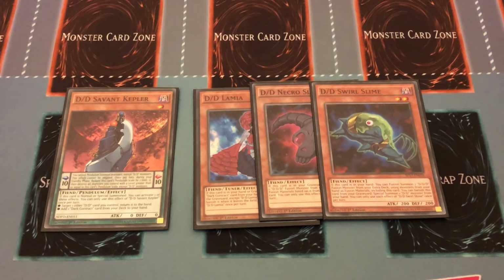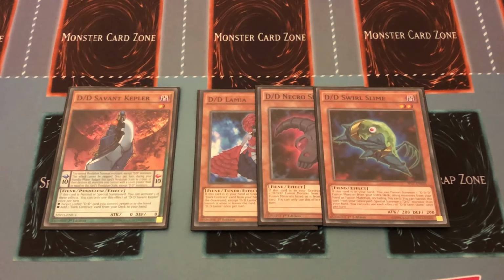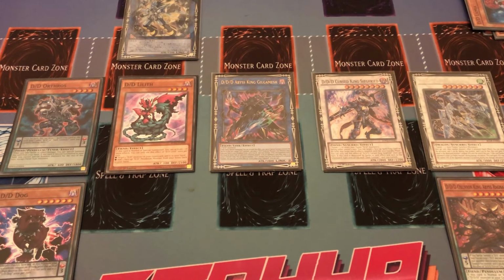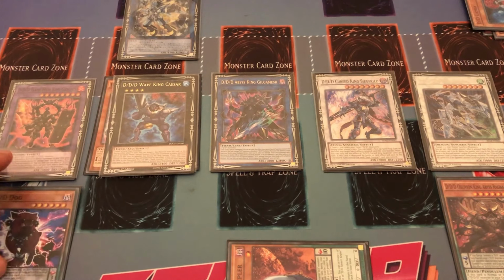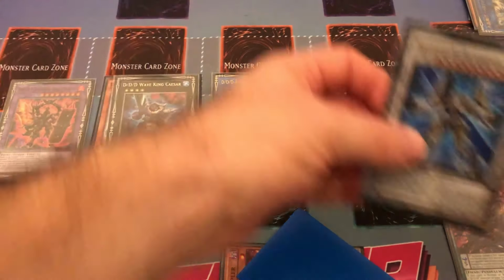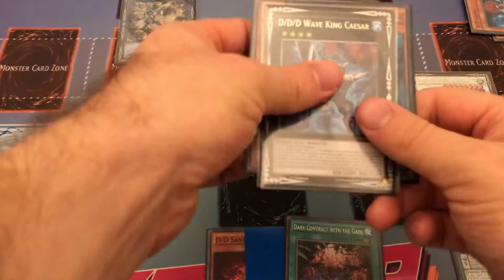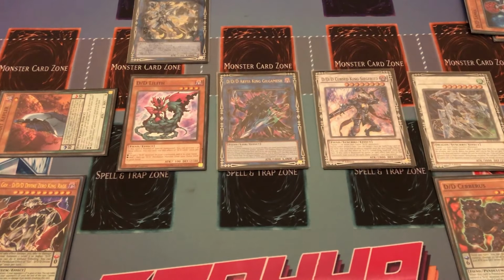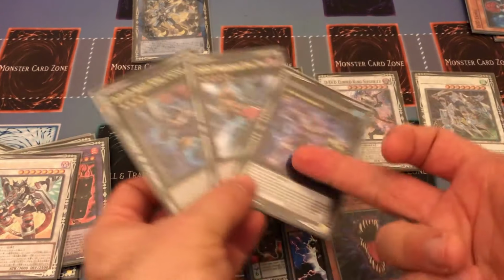YUGIOH Super Fun + Strong DDD Combo